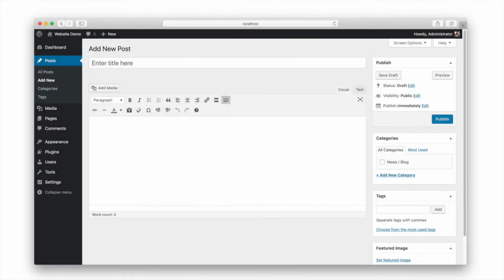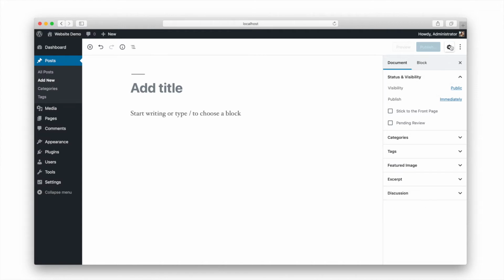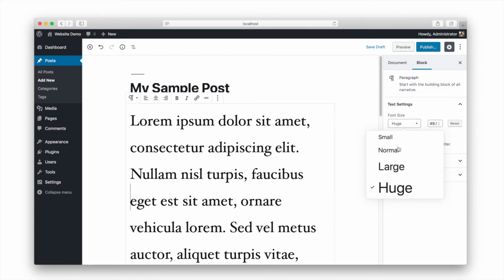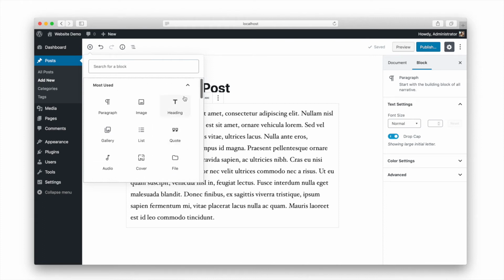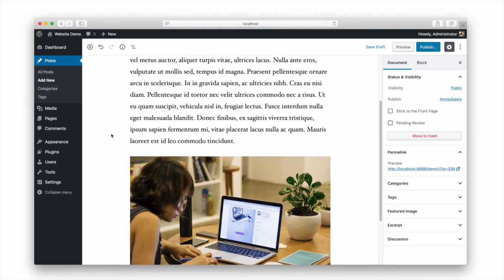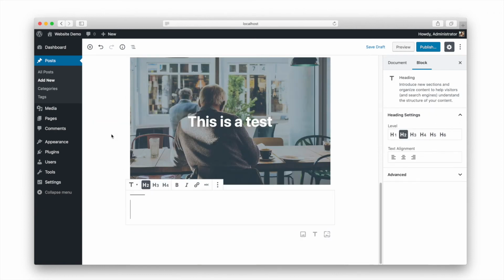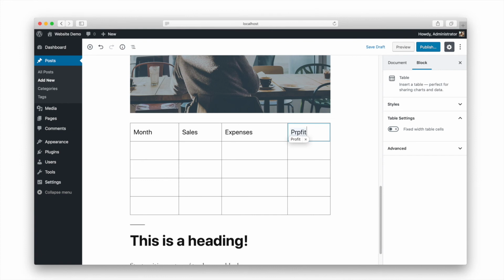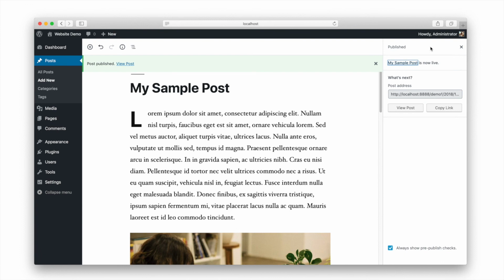Setup gutenburg the new WordPress editor for 2019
Gutenburg is the new WordPress editor for 2019, and in this video I show you how to set it up.